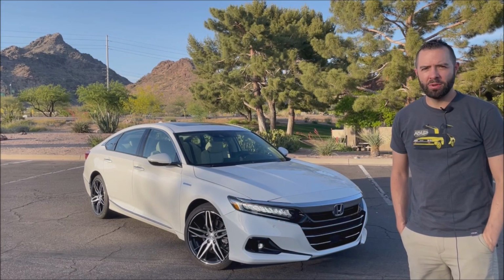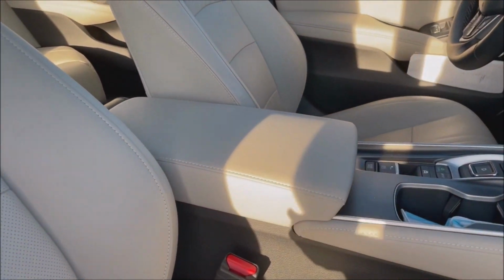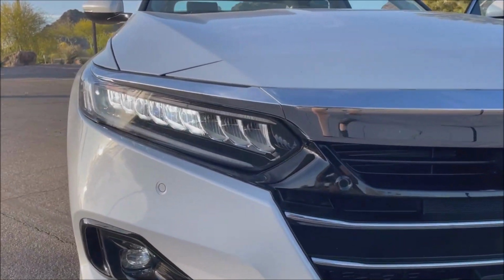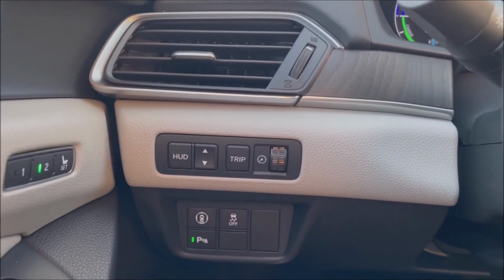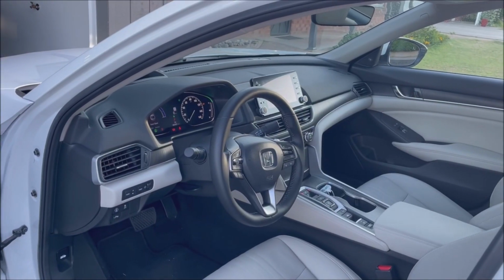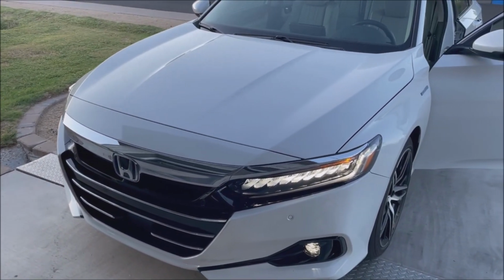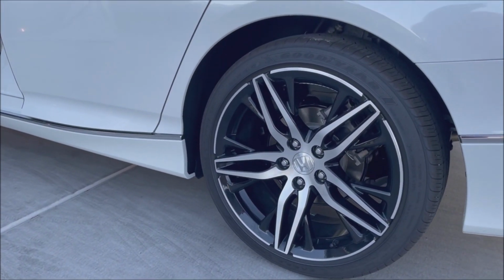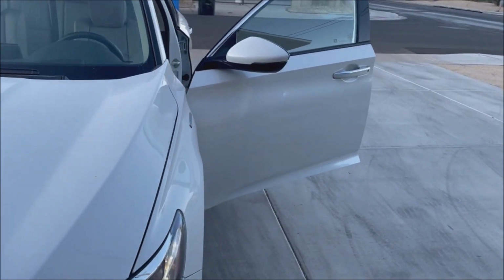Road Test: 2021 Honda Accord Hybrid Touring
Here's my latest extended test-drive:  The 2021 Accord Hybrid, in Touring trim.  In this video I share some of my observations after having it for a week and putting a couple hundred miles on it.